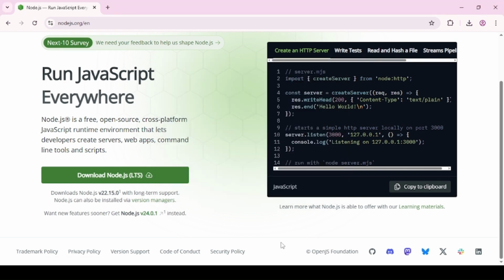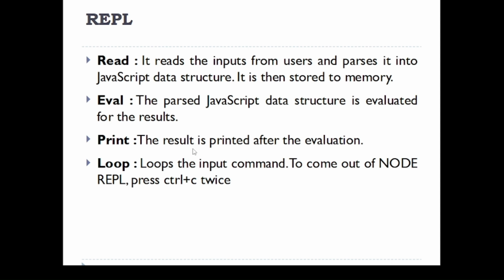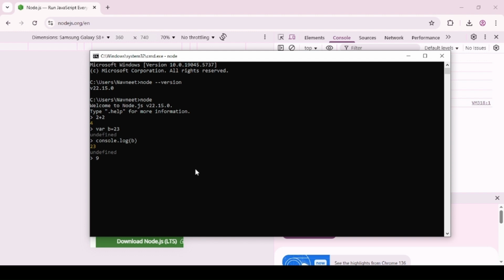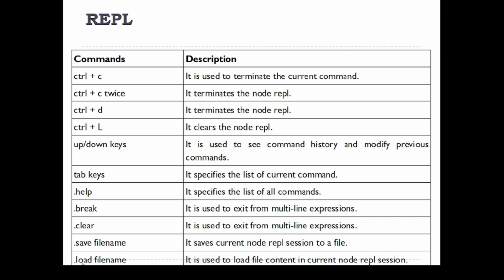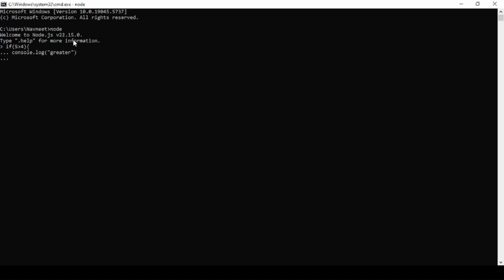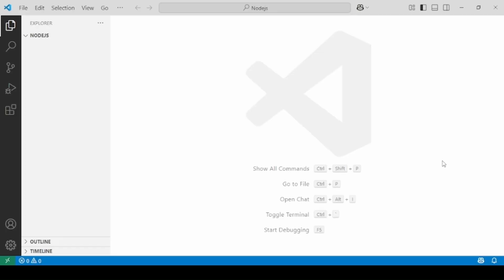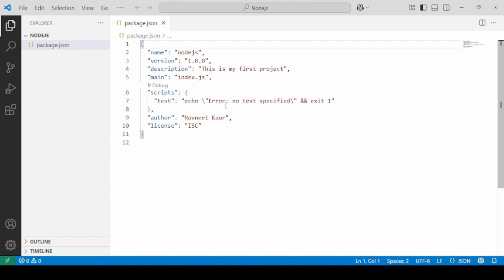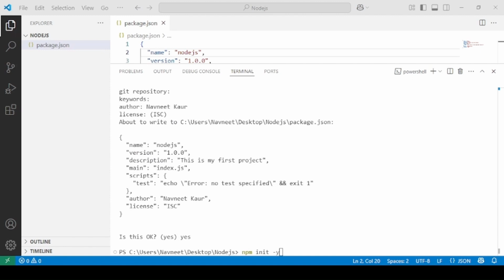Install Node.js Step-by-Step + REPL & NPM basics #02 |Backend with Node.js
In this video, I explain how to install Node.js and cover two important concepts: REPL and NPM. The explanation is kept simple and beginner-friendly, so if you're just starting with Node.js, this video will help you understand the basics clearly.